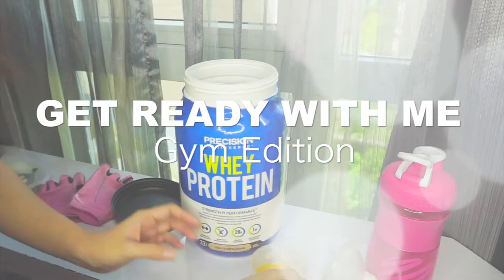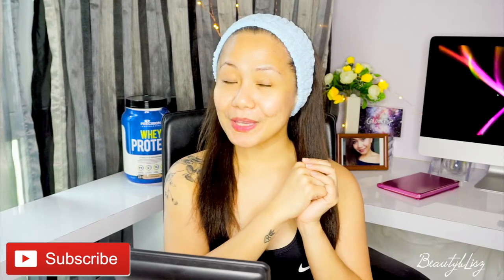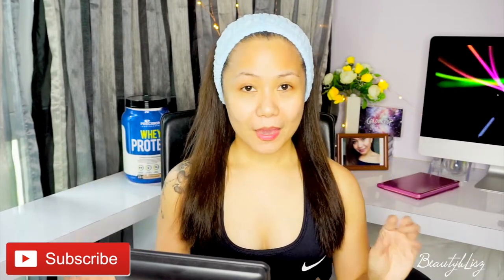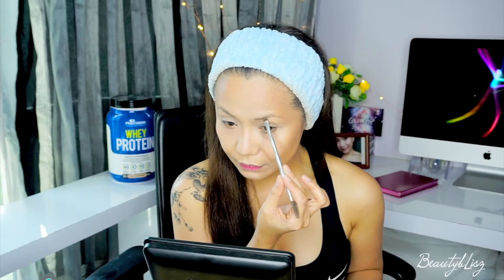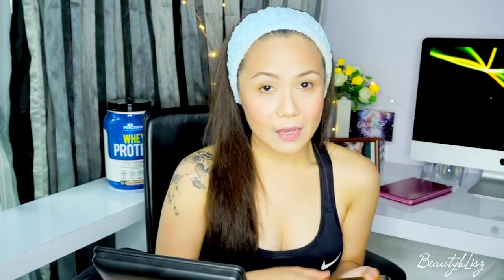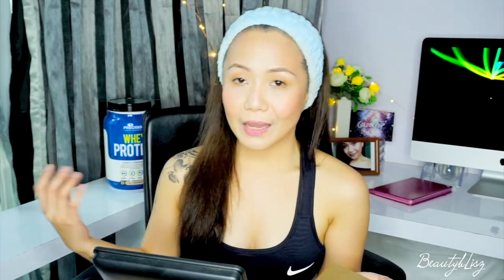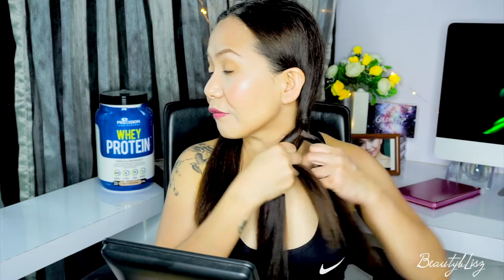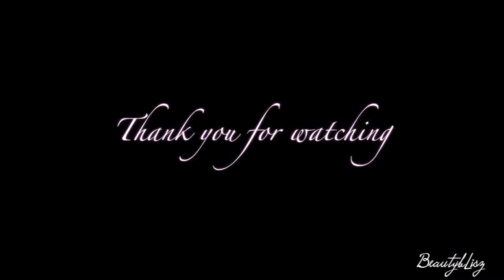GYM FRIENDLY MAKEUP | GRWM GYM EDITION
Hi loves! Welcome back to the my channel.

This is a gym friendly makeup that you can wear while working out. If you want to look cute and fab at the gym. This is the makeup for you. This is wearable and it doesn't feel heavy at all. Even after sweating out, you will still look fab in this makeup. This is sweat proof and it will not wear out while working out the gym.

Note that I don't always wear makeup at the gym. But If I want to, this is what I would normally wear.

PRODUCTS USED:
Sunscreen: L'OREAL UV PERFECT
Primer: Elf Hydrating Primer
Foundation: Urban Decay All Nighter Foundation / Shade 3
Concealer: Catrice Liquid Camouflage / Porcelain
Setting Powder: Catrice Cosmetics Prime and Fine Mattifying Powder Waterproof
Bronzer : Rimmel Natural Bronzer / 021 Sunlight
Blusher: Tarte / Partaaay
Brows: Brow Zings Benefit Cosmetics / Shade 3
Eye Primer : WetnWild  Photofocus Eyeshadow Primer
Mascara: Maybelline Big Shot Waterproof Mascara
Highlight: Sleek Makeup Highlighting Palette/ Solstice
Lip Balm : Sugar Fresh/ Coral

BRUSHES USED:
Zoeva
Real Techniques
Sigma
Sephora

Xoxo,
Lis Z